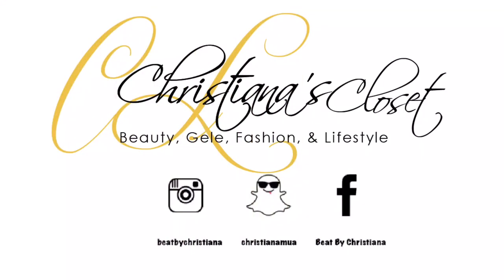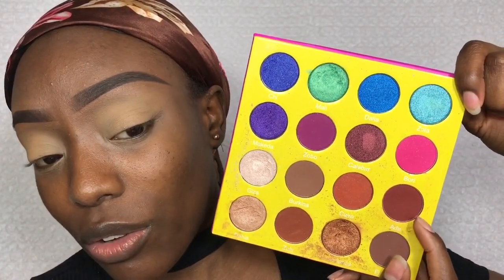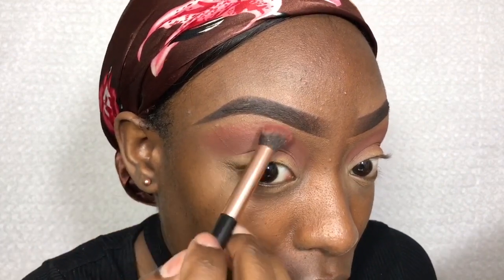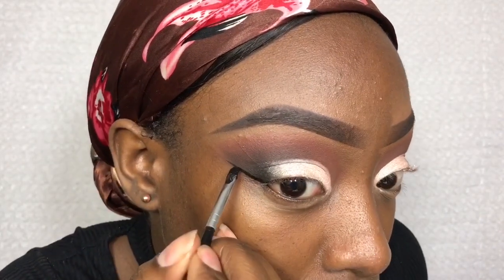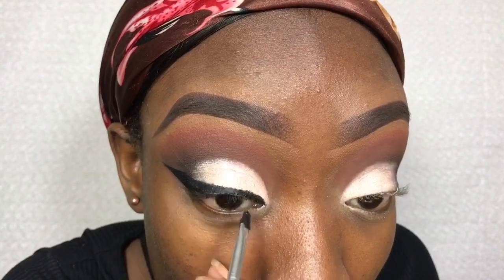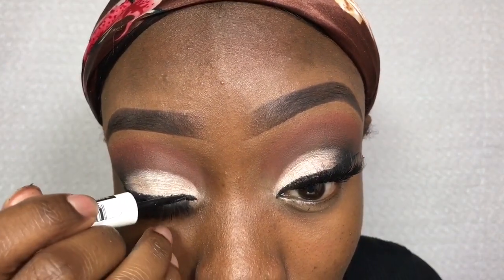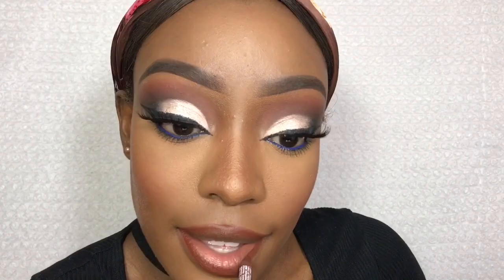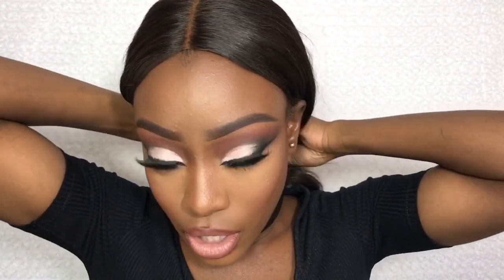MAKEUP & HAIR GRWM FT BAHIRA HAIR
Hey guys! Back with another get ready with me ;)

I'm wearing Malaysian Virgin Body Wave 18, 16, 16 & 16 free part closure

~ Products Used ~
Juvias Place Mini Masquerade Palette - Ada & Giza
Morphe 35O Palette
Maybelline 24 Hour Colour Tattoo - Cremè De Rose
Inglot 77 Gel Liner
Lashes - Victorus Lashes (VC00-31)
MUA Intense Colour Eyeliner - Royal Blue
Black Up 2 Way Cake Powder- TW16
Covergirl Queen Ebony Bronzer
Sleek Blush - Flushed
Mario Badescu Facial Spray
NYX Glide One Pencil - Urban Cafe
Colourpop Ultra Matte Lipstick - Chi